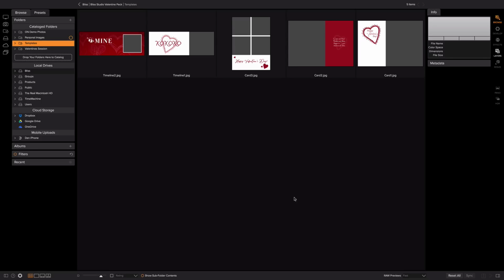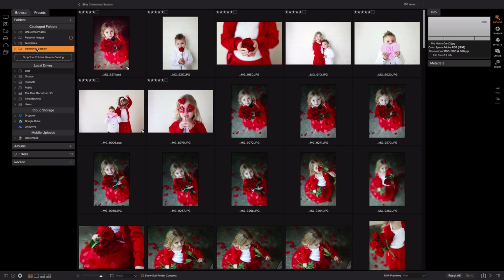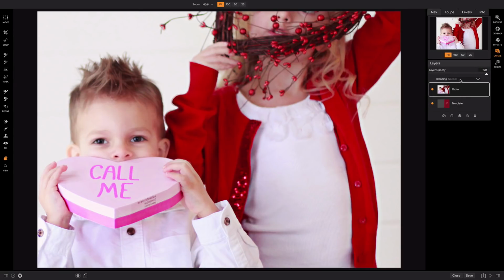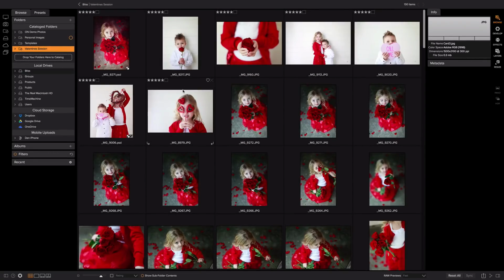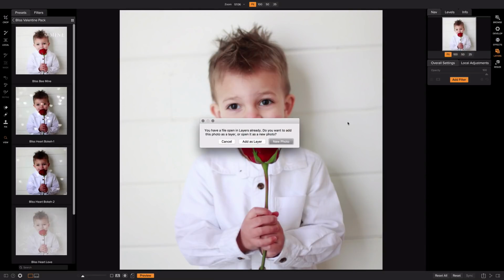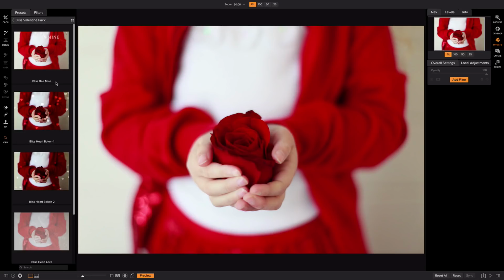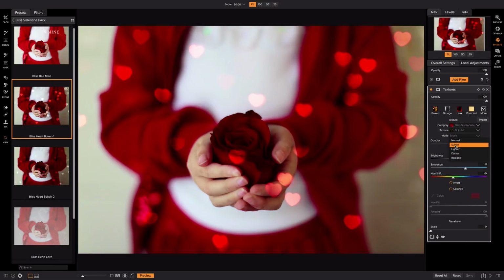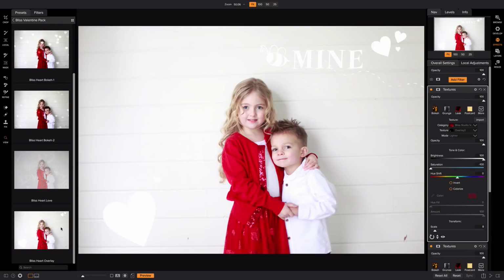Photography Templates– ON1 Photo RAW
Learn how to use templates in your photo editing workflow. Use templates in ON1 Photo RAW 2018. Specifically, the Bliss Studio Valentines Day templates in the Layers module. Learn how to create beautiful valentines day cards from these templates and have fun sharing with your friends and family!